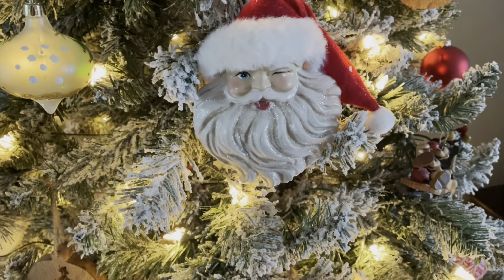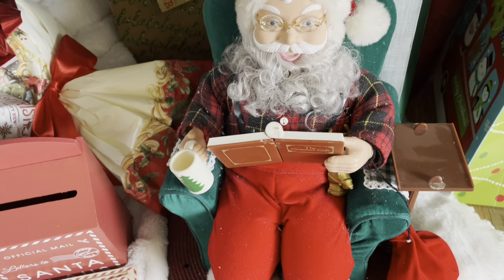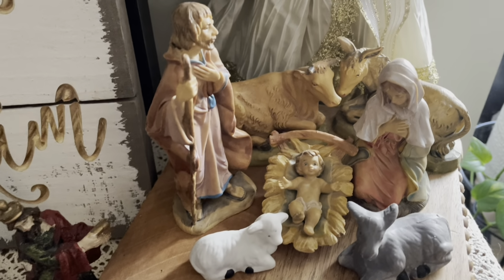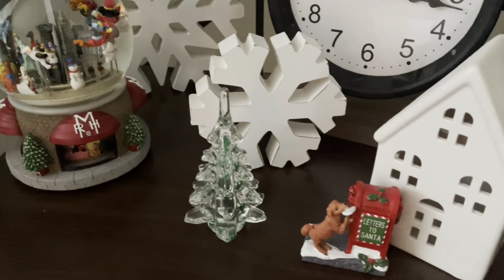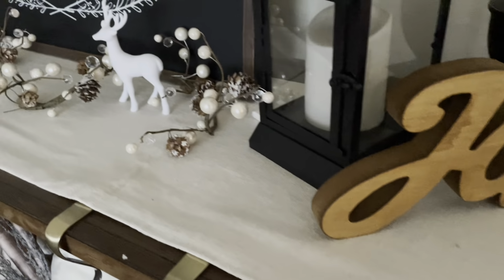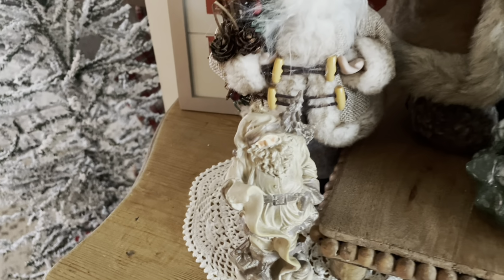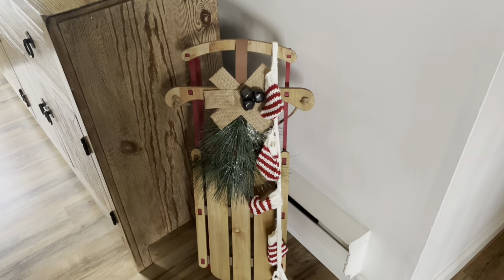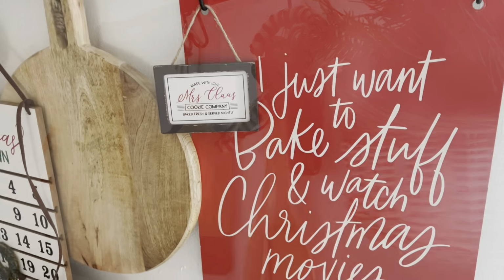CHRISTMAS APARTMENT TOUR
Wishing you all Happy Holidays and a Healthy and Happy New Year! I hope you enjoy my Christmas 2022 apartment tour.

💚LETS BE FRIENDS:

Adriana
POB 73

FB : Adri’s Home and More